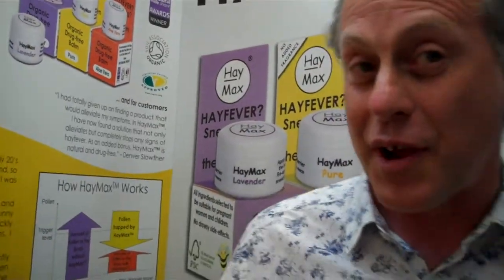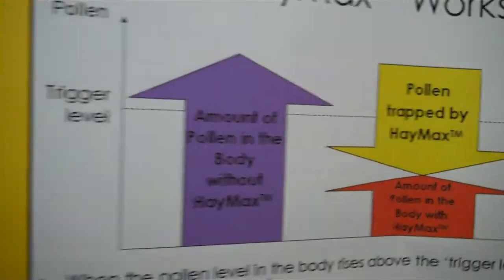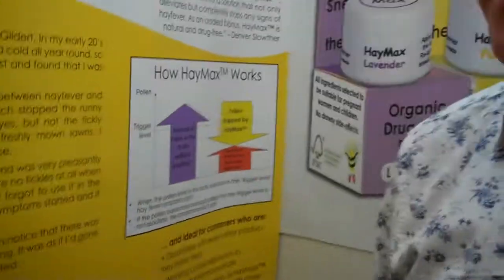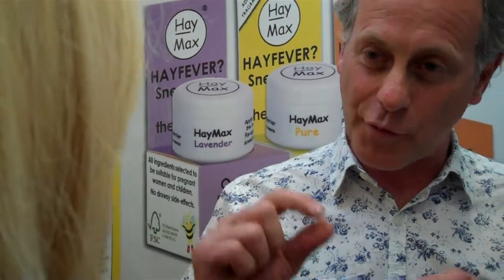Janey Lee Grace interviews Max Wiseberg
Janey Lee Grace interviews Max Wiseberg on ways to beat Hayfever at the Natural Products show in London April 2010